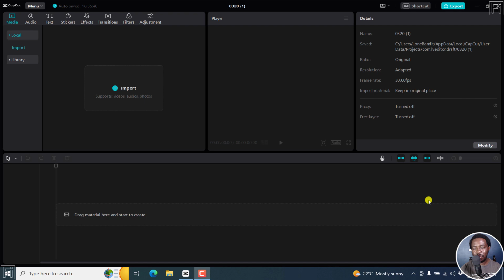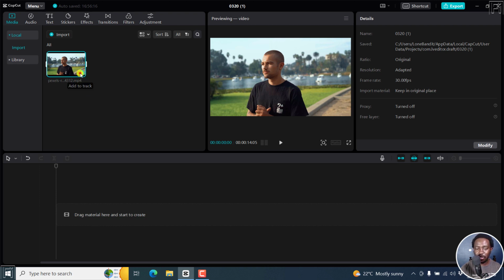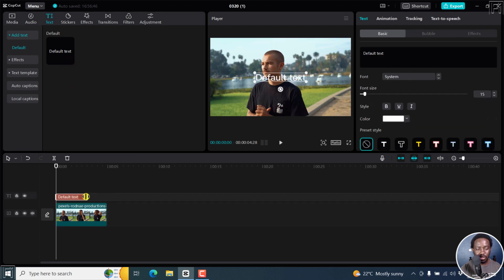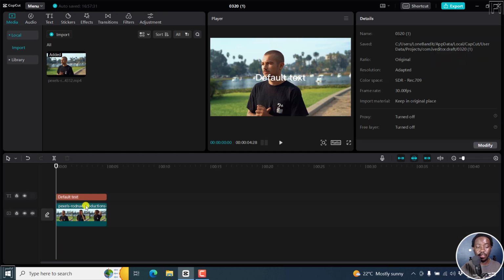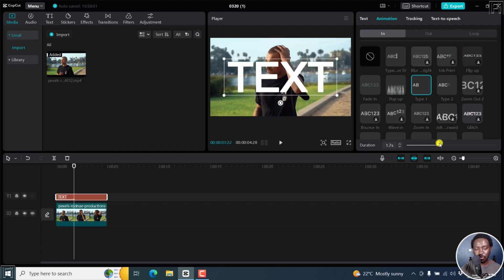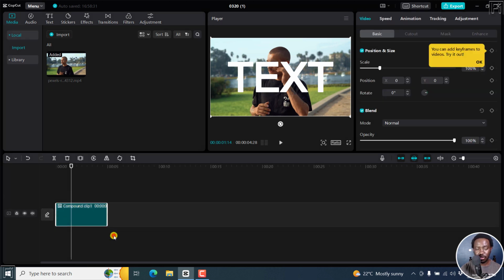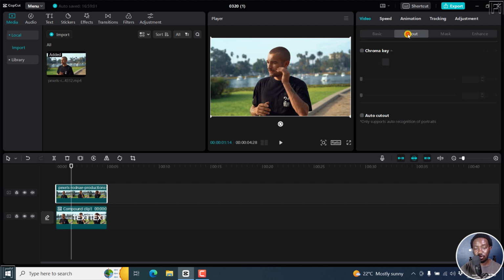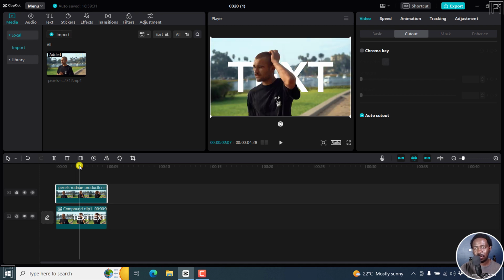How to Add Text Behind a Person in CapCut for Windows PC (No Need to Export and Re-Import Video)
In this video, I'll show you How to Add Text Behind a Person in CapCut for Windows PC (No Need to Export and Re-Import Video).